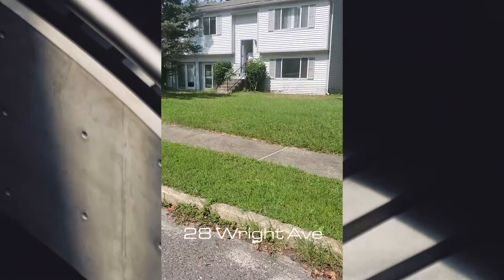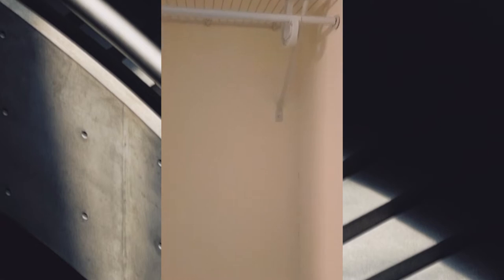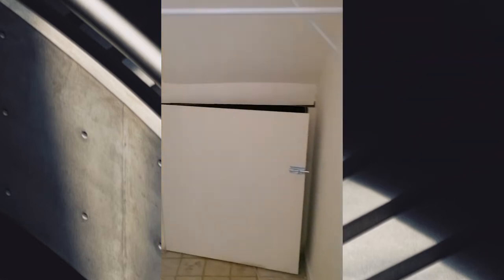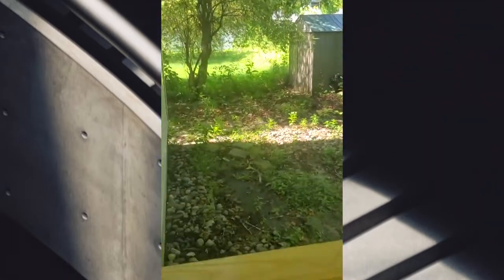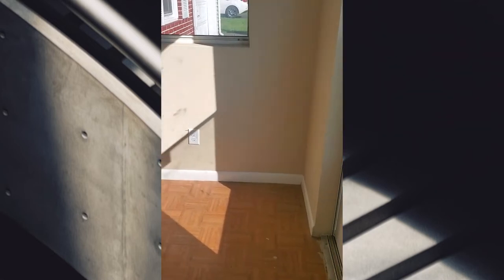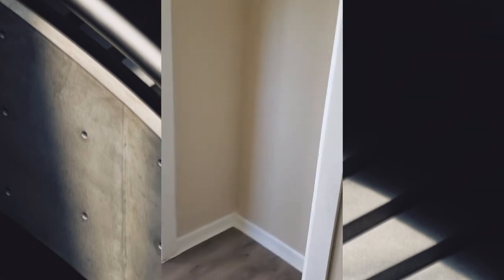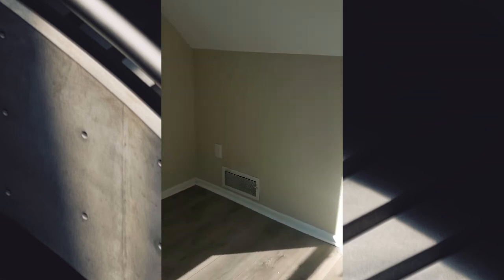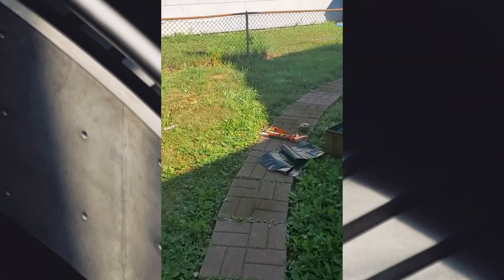House Hunters Episode 10